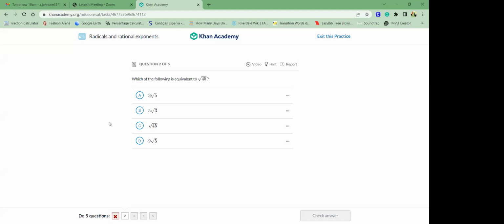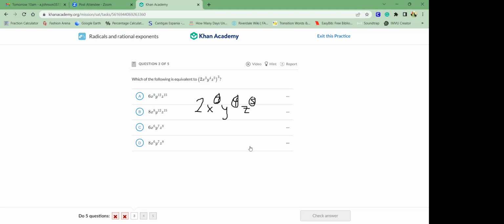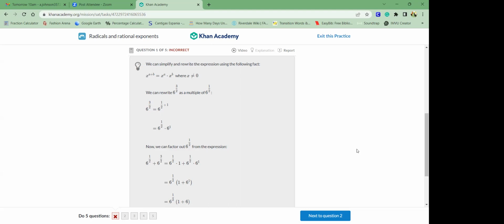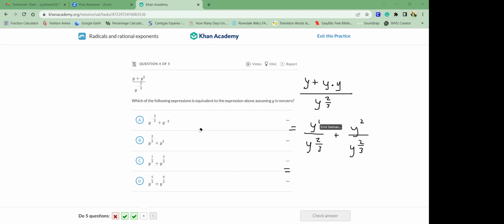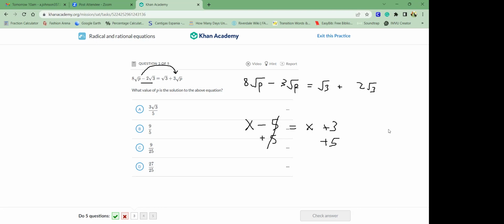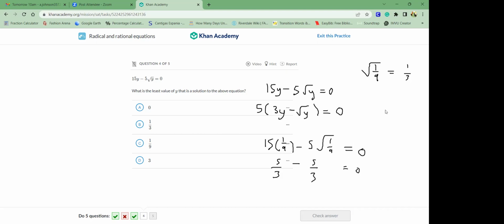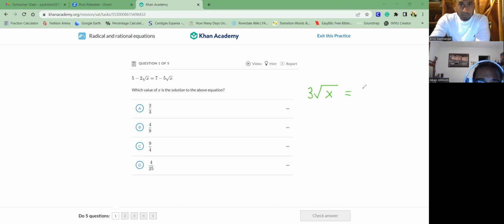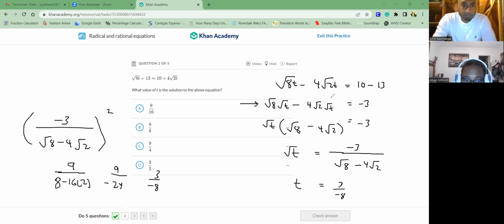SAT Practice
Here we review SAT practice questions.